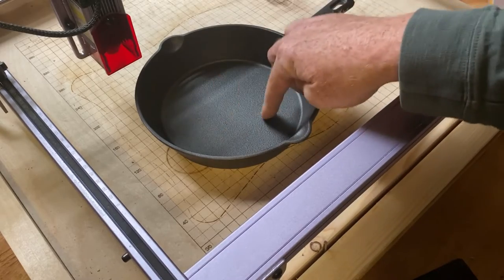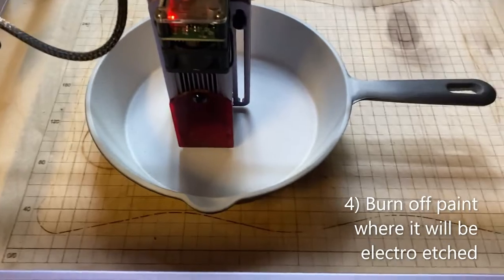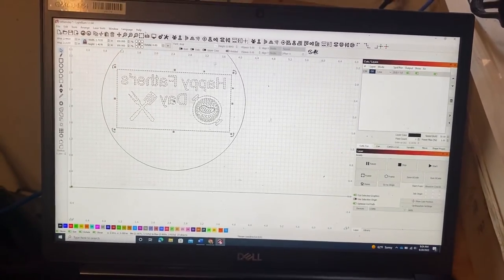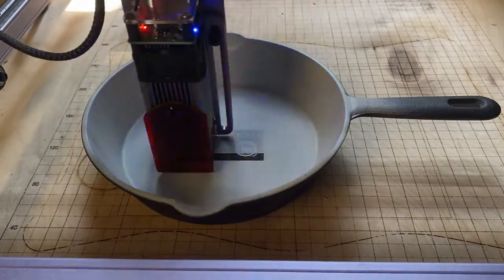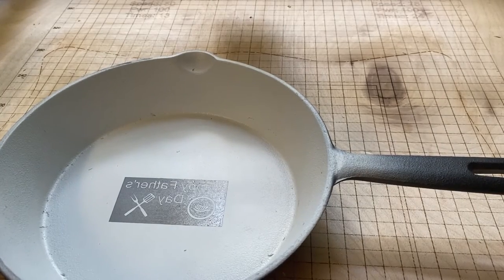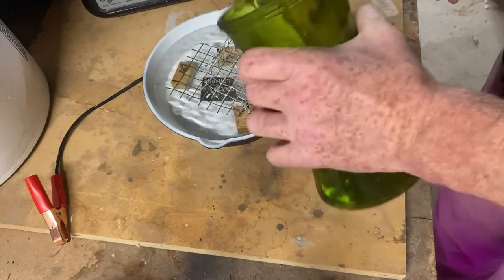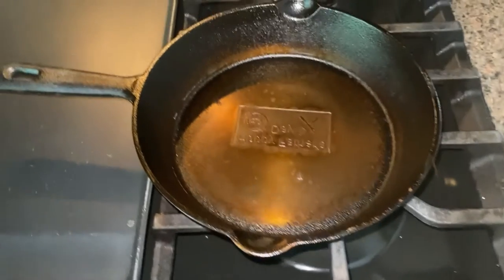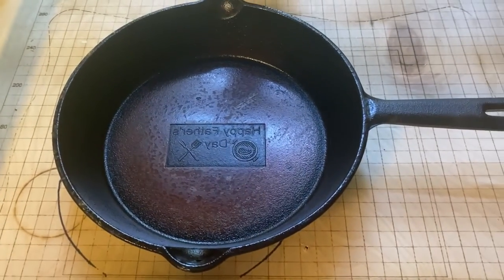Etching into a skillet pan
This was an attempt to etch something into a skillet pan in hopes it would sear into the food you cook on the pan. The etch was not deep enough to really imprint it on the food, but still will be cool to etch something into the pan.